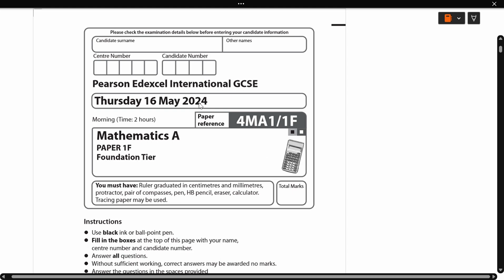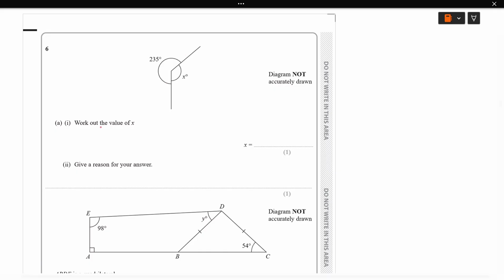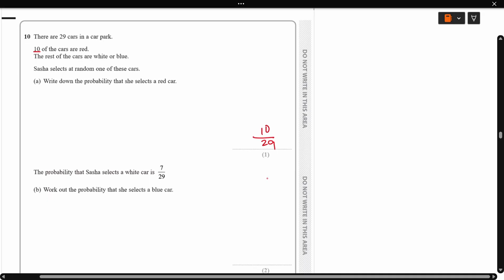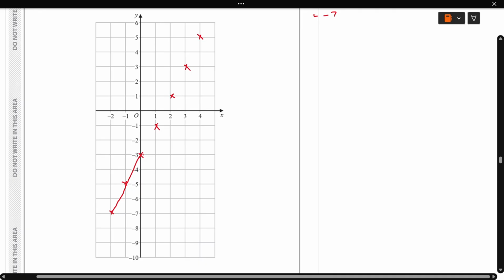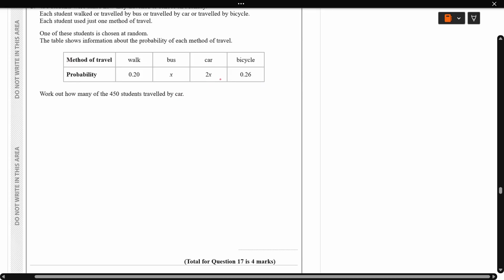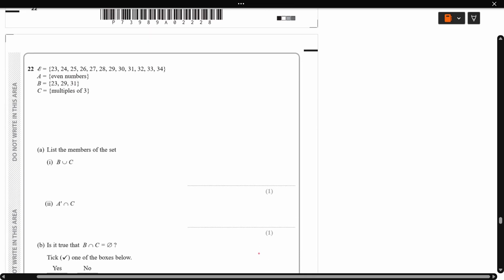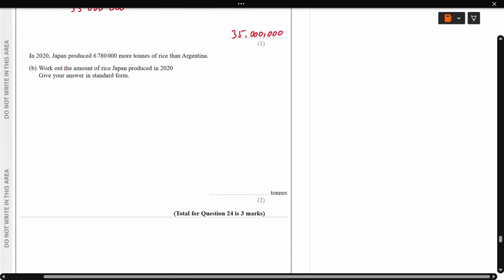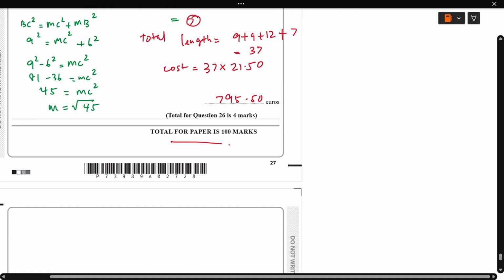4MA1 1F THURSDAY 16 MAY 2024 Edexcel International GCSE Mathematics APAPER 1FR Foundation Tier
4MA1 1F THURSDAY 16 MAY 2024  Edexcel International GCSE Mathematics APAPER 1FR Foundation Tier
4MA1 1F THURSDAY 16 MAY 2024